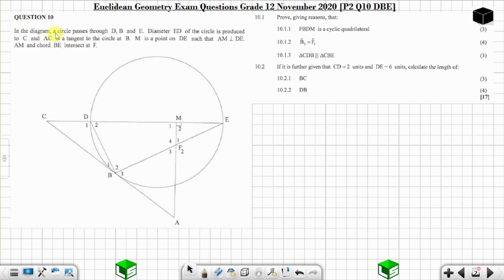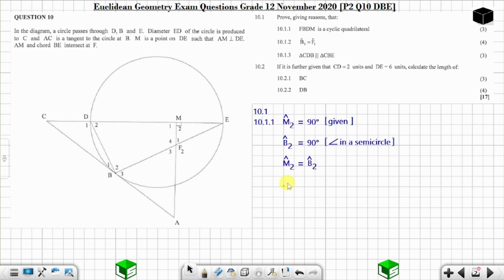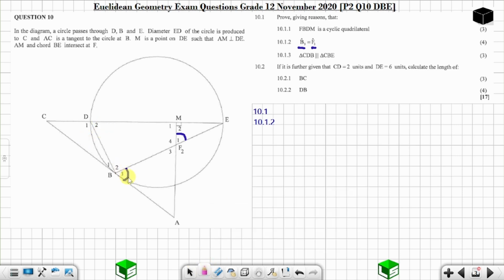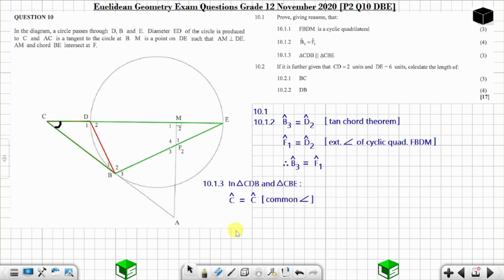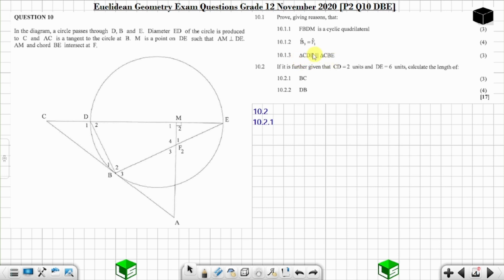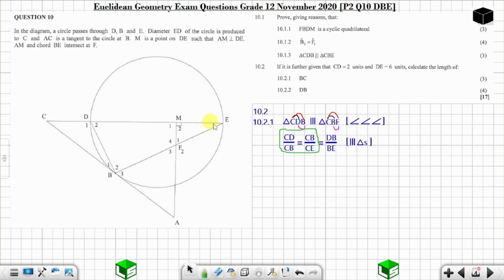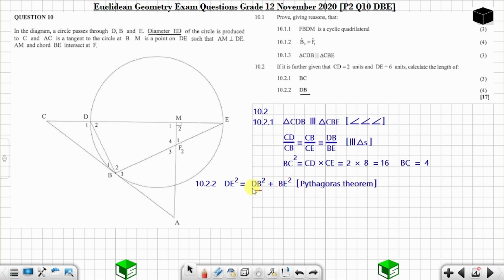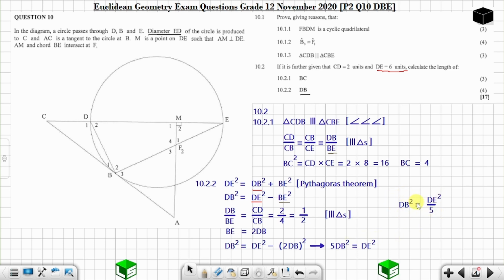Euclidean Geometry Exam Questions Grade 12 November 2020 [P2 Q10 DBE]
TIMECODES:
00:00 - Euclidean Geometry Exam Questions Grade 12
01:42 - Cyclic quadrilateral proof
05:41 - Prove equal angles
07:51 - Similar triangles proof
12:13 - Proportionality equation for similar triangles
16:57 - Pythagoras theorem

THINGS THAT YOU ARE GOING TO LEARN IN THIS VIDEO:
1. How to prove that a quadrilateral is cyclic
2. Prove equal angles
3. Similar triangles proof
4. Proportionality equation for similar triangles
5. Pythagoras theorem